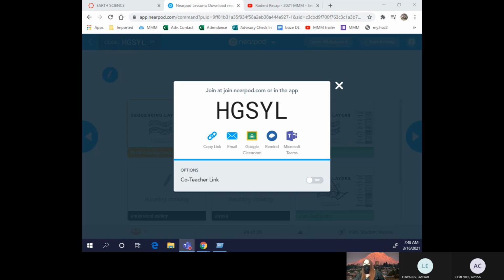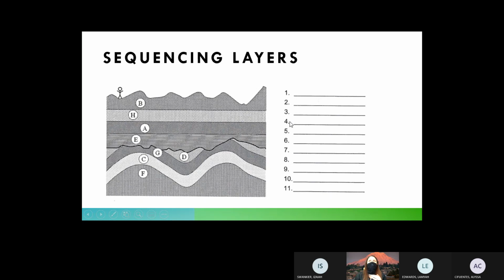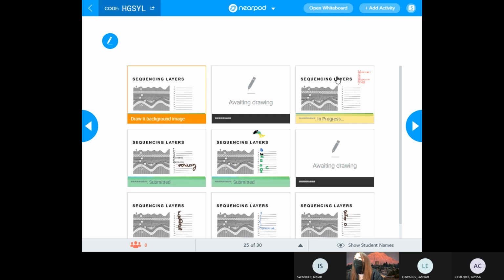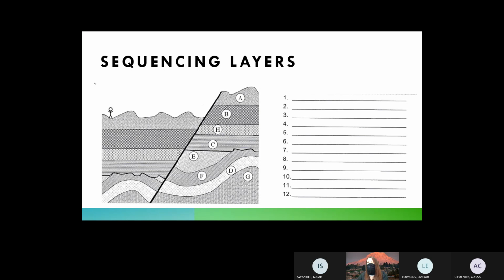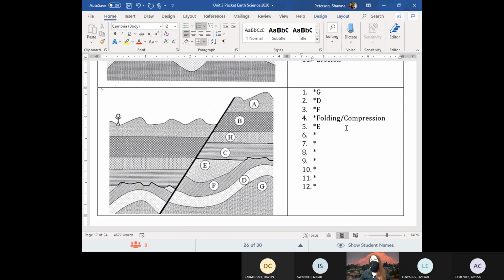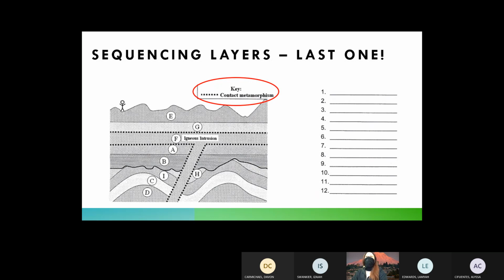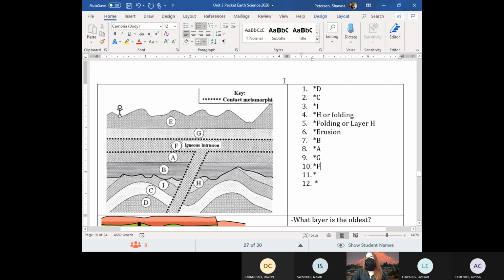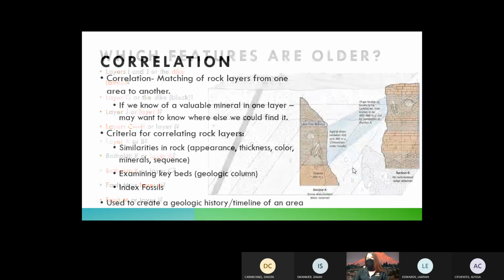Earth Science 3 13 16 2021